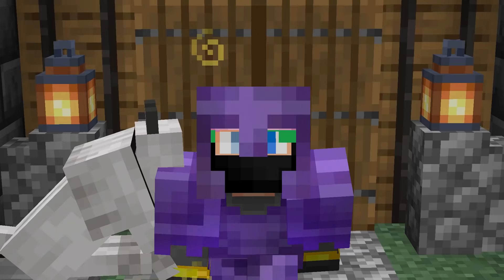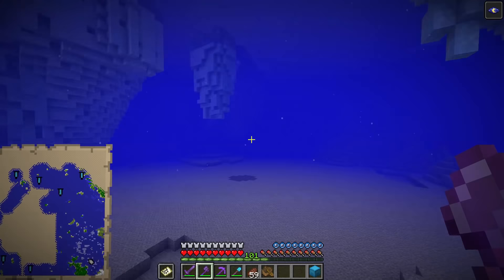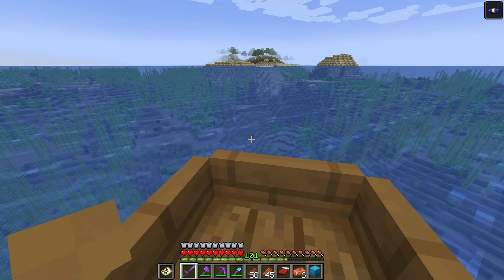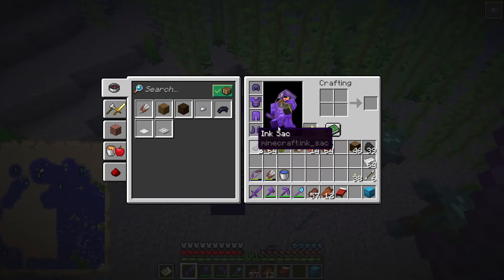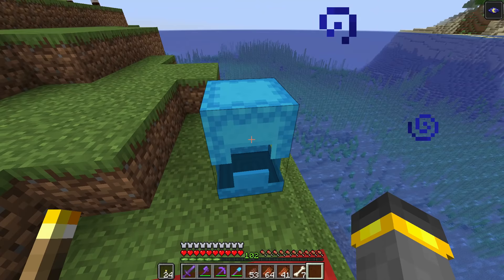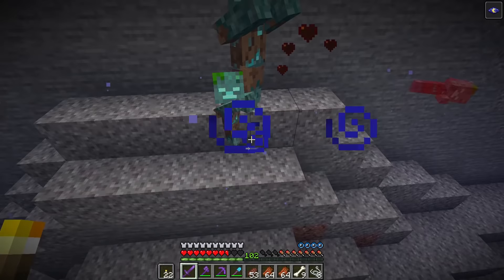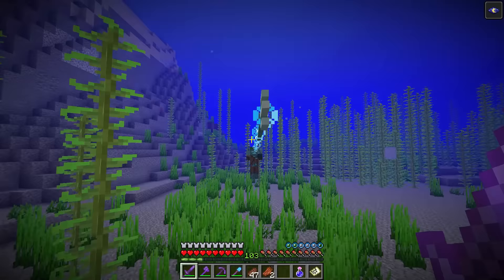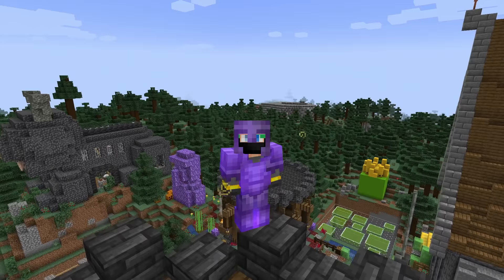GETTING TRIDENTS EASILY! | Minecraft Guide - Minecraft 1.17 Tutorial Lets Play (171)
Tridents are one of the coolest weapons in Minecraft. Getting a trident can be difficult because they are so rare of a drop. In this episode we talk trident tips and hunt for tridents!

if you read this comment "op"